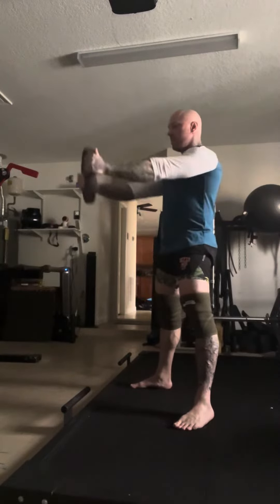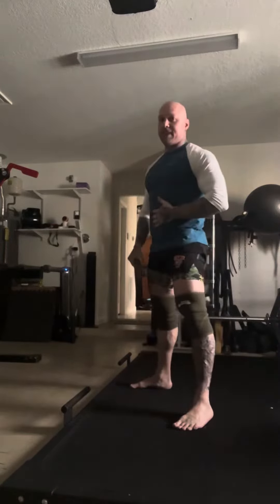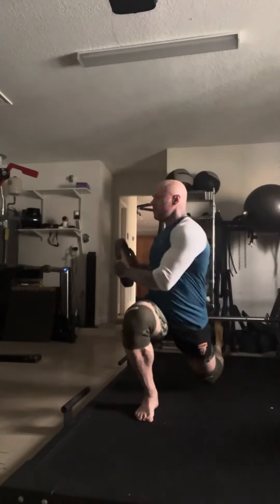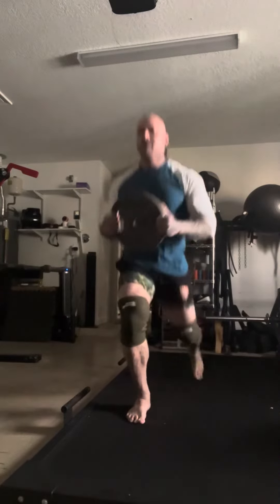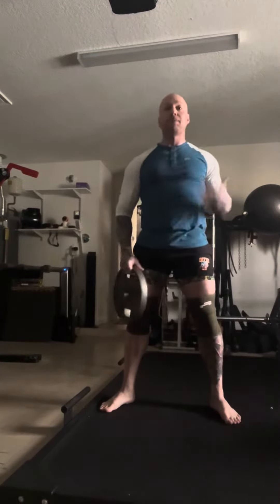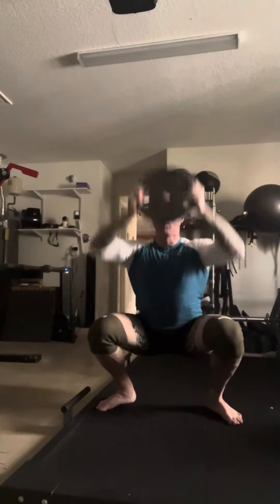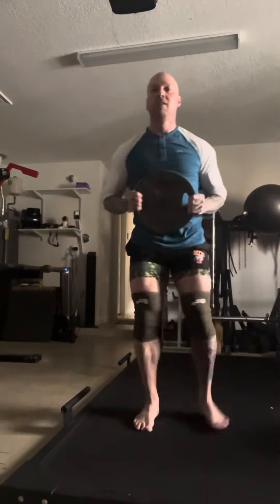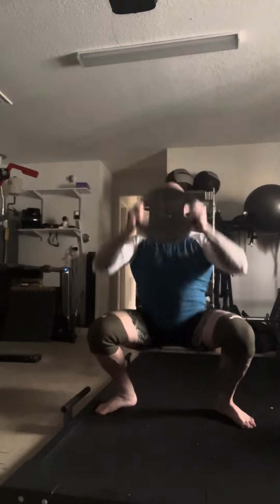Quick squat warm up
Whether we need a warm up is very debatable. However a little something is generally better than nothing. I personally move better with one but it doesn’t take much time. I did two rounds of this and was under the bar. Total workload time was 60 seconds.

This is low hanging fruit 🍎 grab it and save it. Then share it so no one can say they don’t have time. Besides they can barely last 60 seconds anyway 😅

SAVE BELOW
@ironrebel - Jaffe10
@depthbeforedishonor - Jaffe10